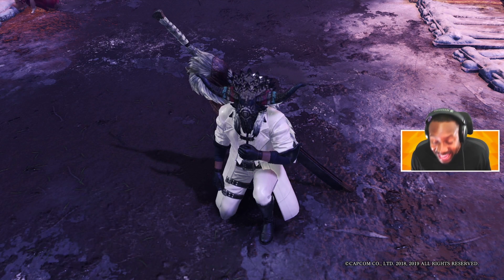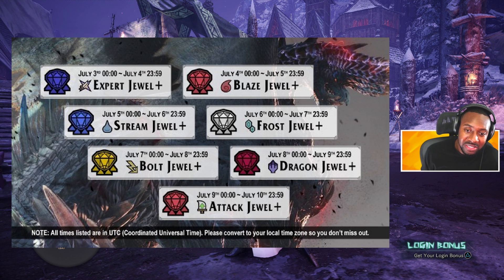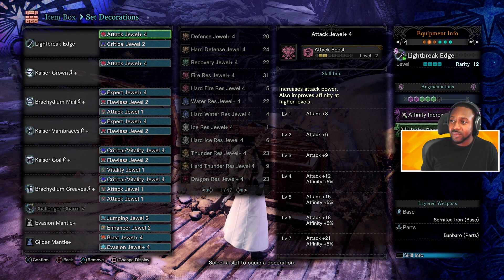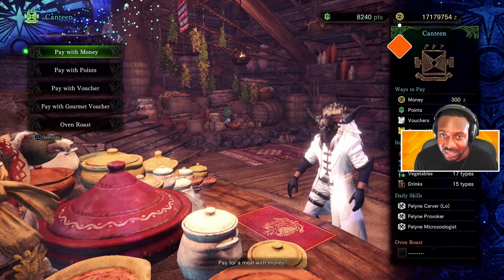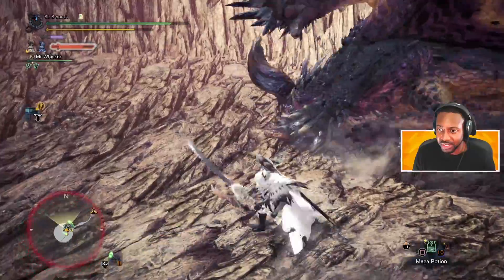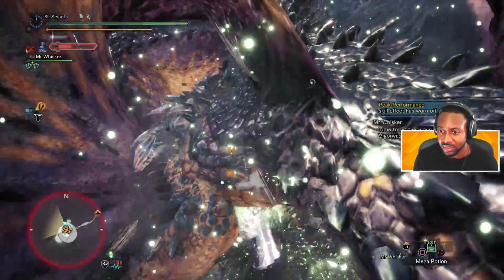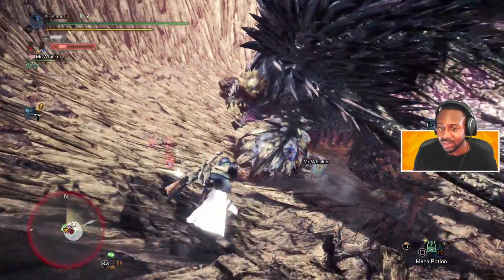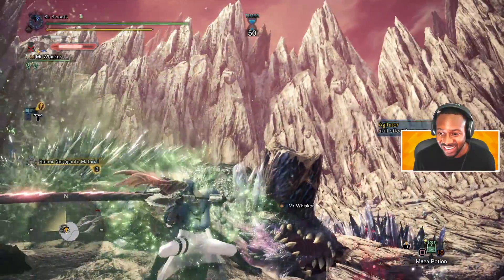MHW Iceborne ∙ Don't Miss Your Free Attack & Expert + 4 Decoration!! [Log In Special Reward]